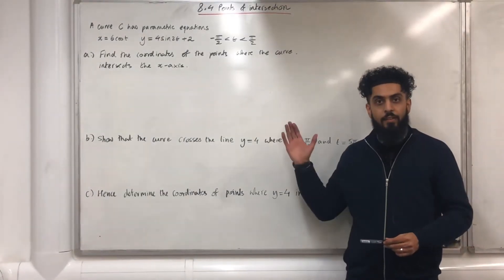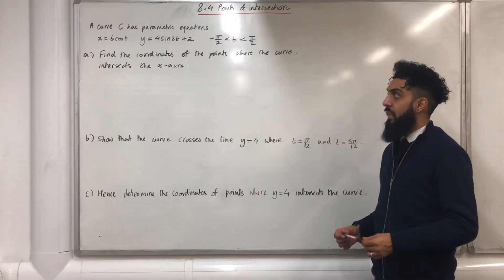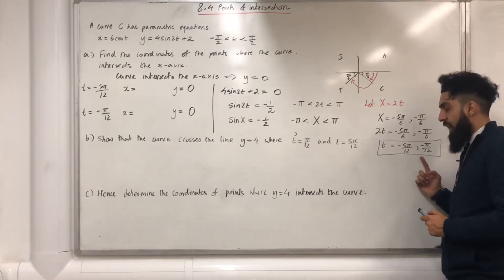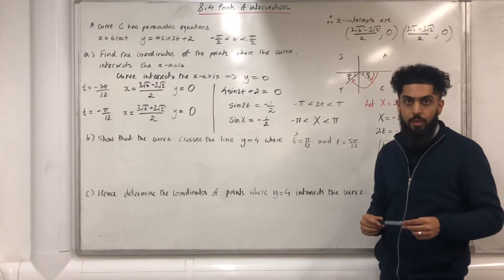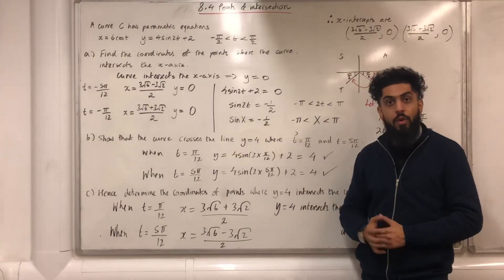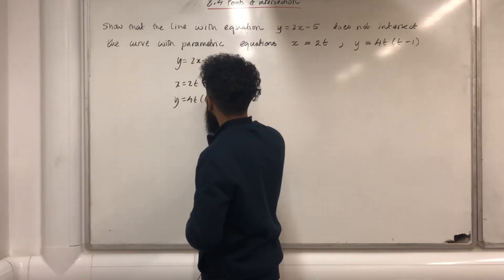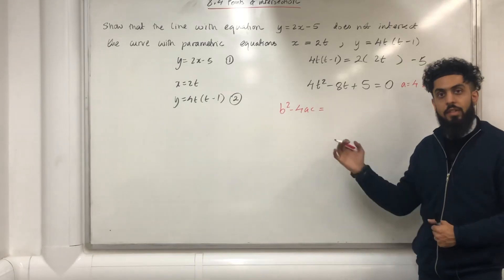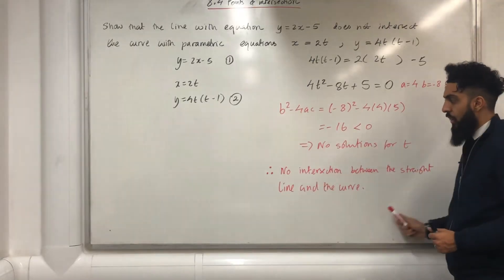Edexcel A level Maths: 8.4 Points of Intersection (using parametric equations)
In this video I have a look at finding the point(s) of intersection between two graphs where one is given parametrically and the other is given in Cartesian form.